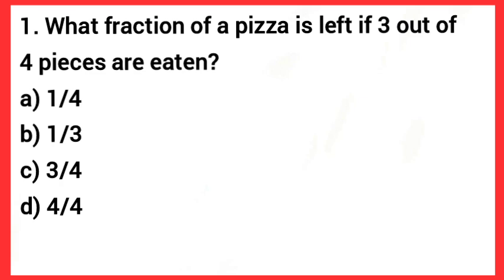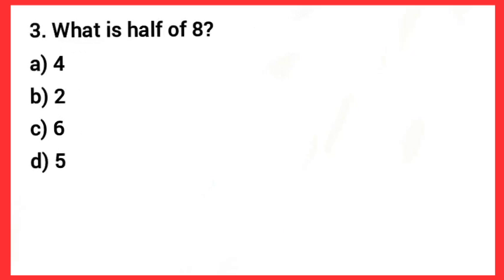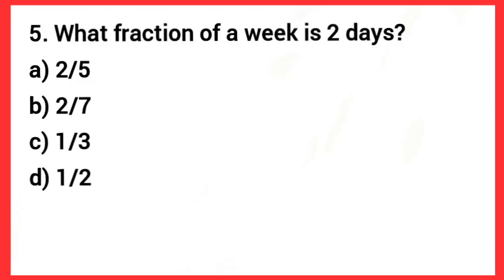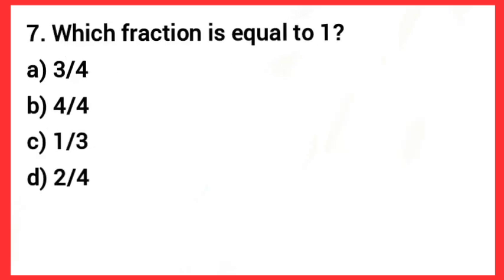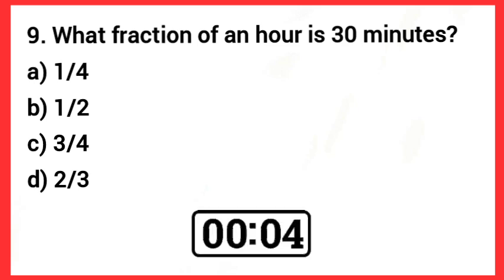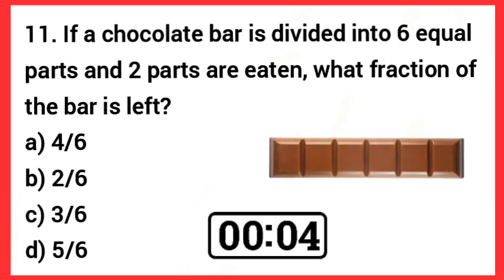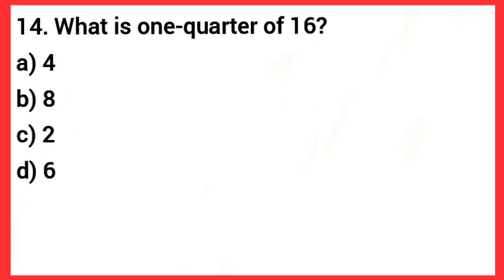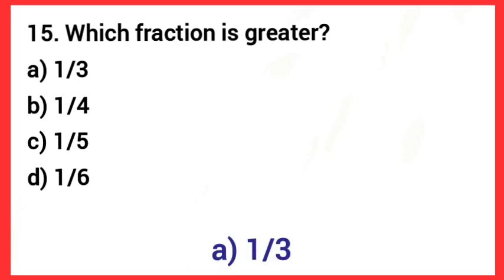Class 3 maths fraction/class 3 maths fraction worksheet/Fraction questions and answers for class 3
Class 3 maths fraction/grade 3 maths fraction/fraction worksheet for class 3/
Query solved :
Class 3 maths fraction
fraction worksheet for grade 3
grade 3 fraction questions